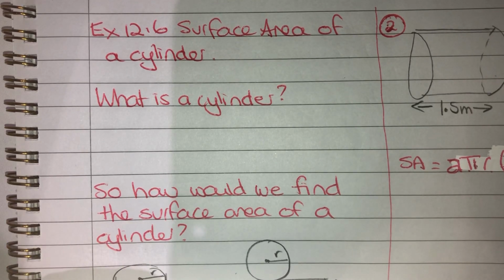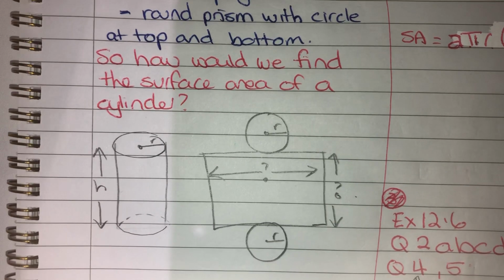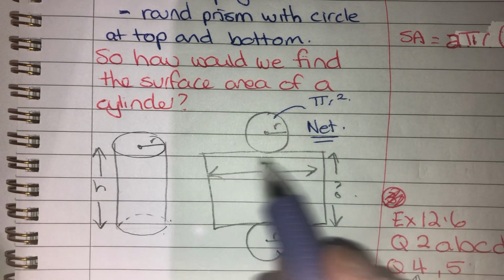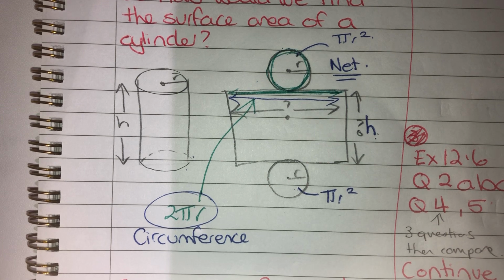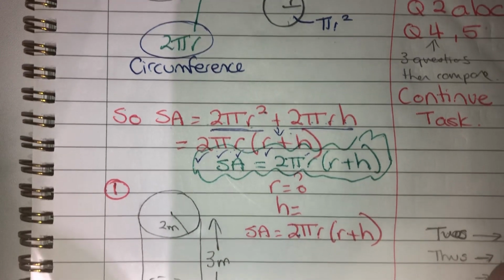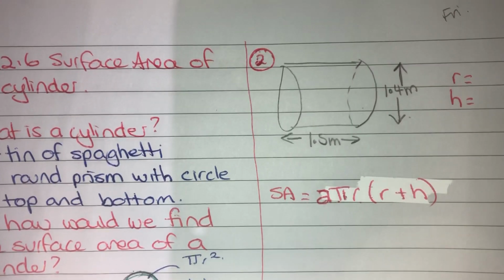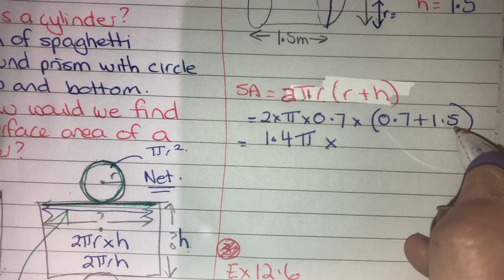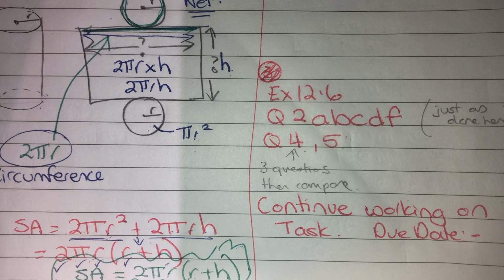Yr9 Ex 12.6 surface area part 2